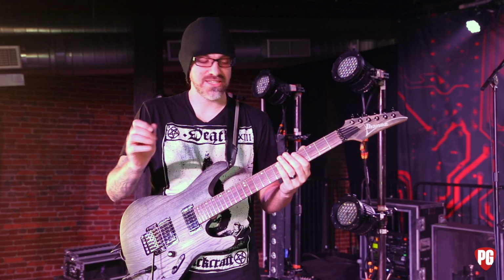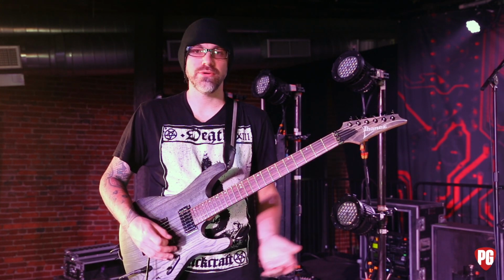Riff Rundown - Between the Buried and Me's "Silent Flight Parliament"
Paul Waggoner shows you how to combine five arpeggiations of five different chords that create the core of the 'The Parallax II' song.